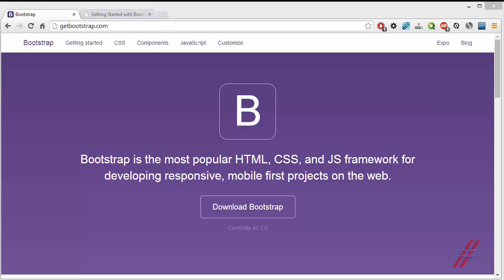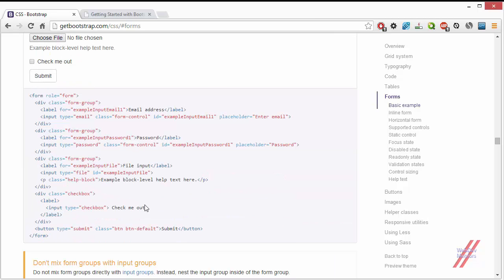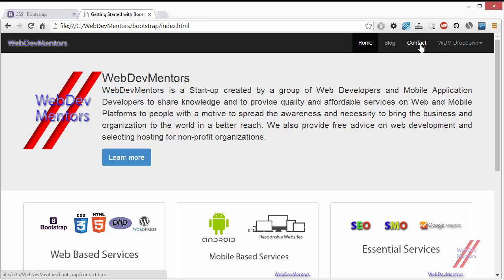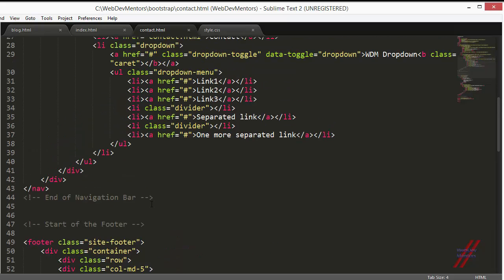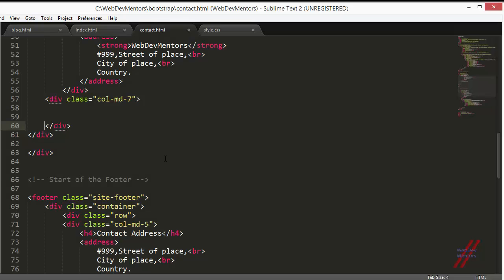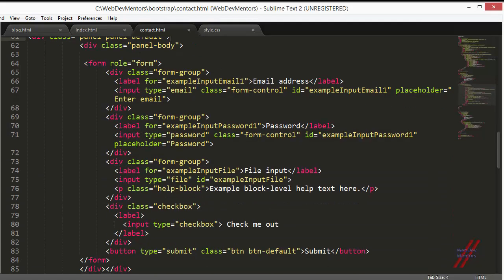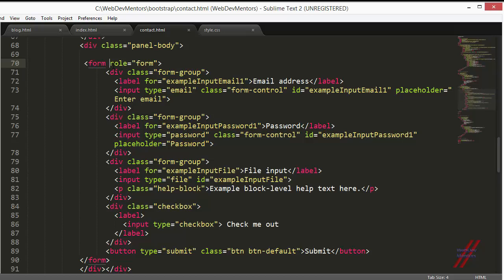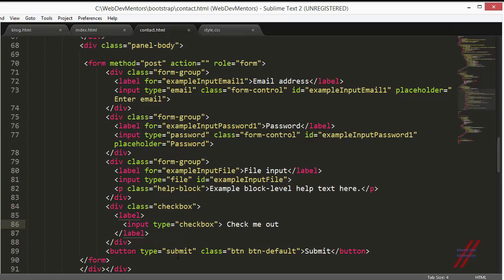Adding Forms To Website in Bootstrap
In this video we are going to add forms to our website or HTML file using bootstrap.